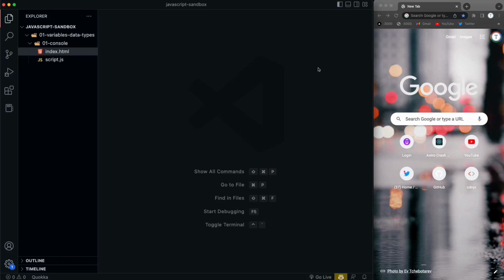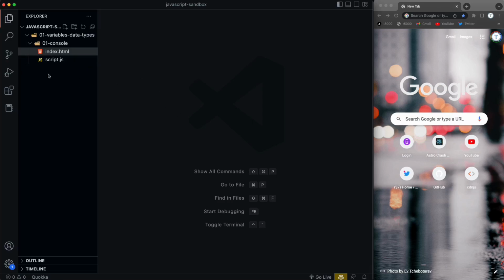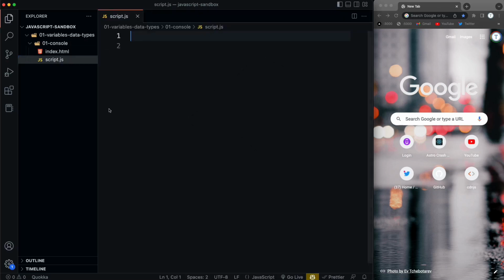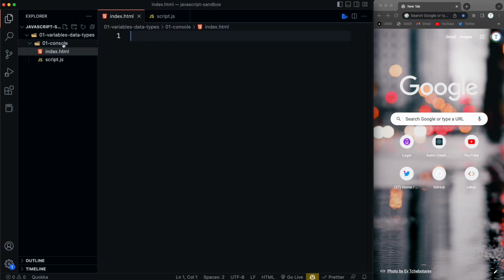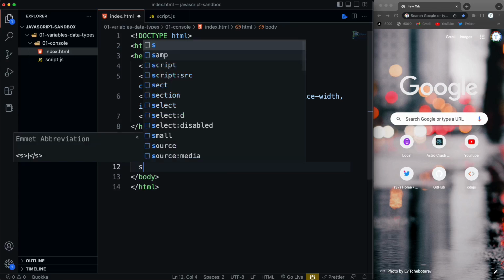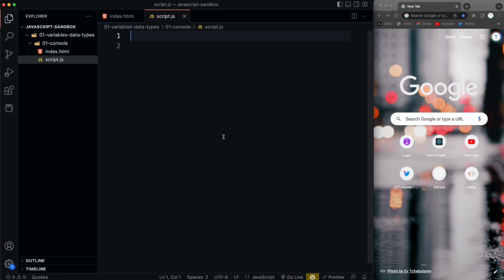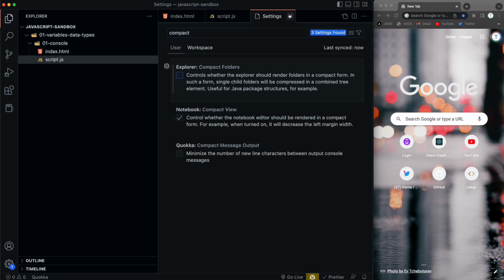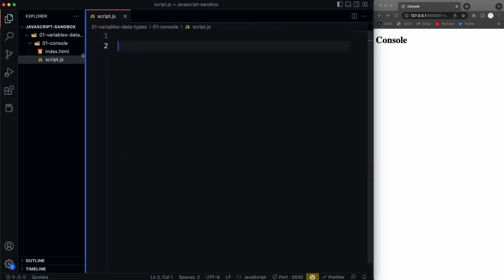TM - Modern JS 008 The Sandbox Files